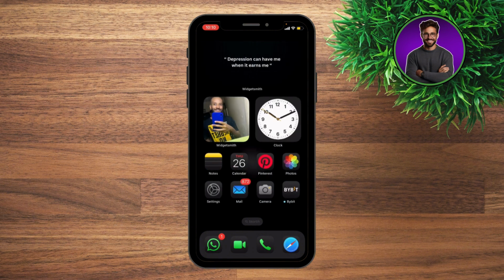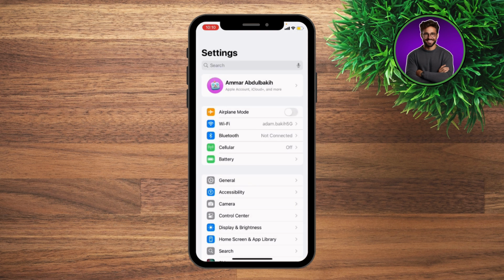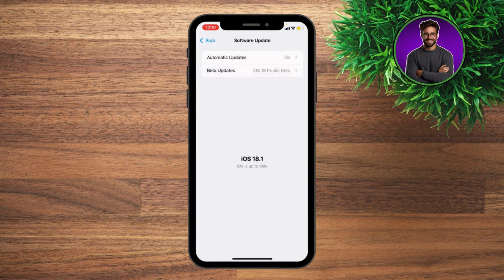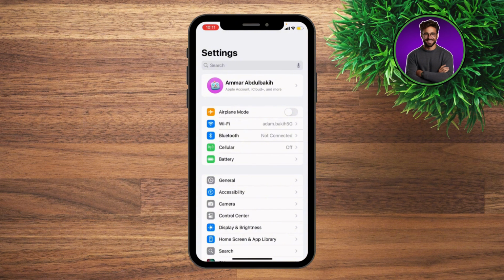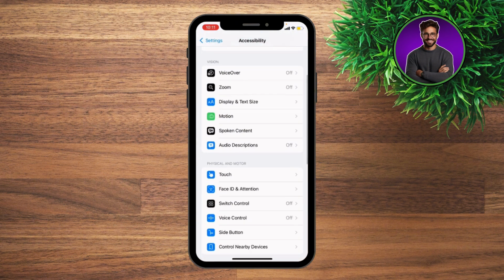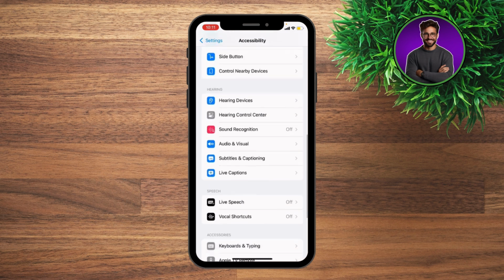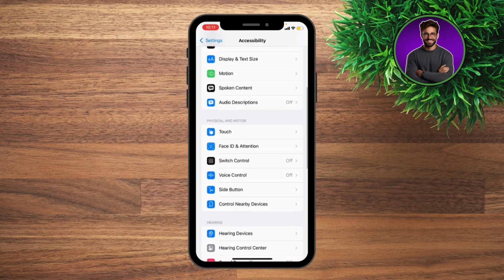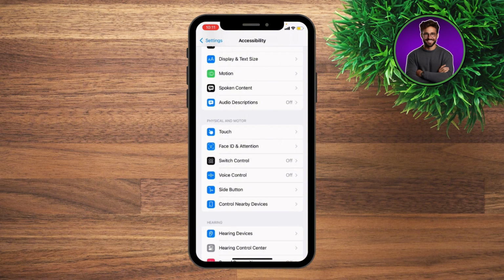iOS 18: How To Use Eye Tracking On iPhone (2025 Update)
iOS 18: How To Use Eye Tracking On iPhone

Hey everyone! 👋
In this video, I'll show you how to use eye tracking on your iPhone running iOS 18. 👀📱
I’ll guide you through the steps to enable and set up this innovative feature, allowing you to interact with your device in new and exciting ways.